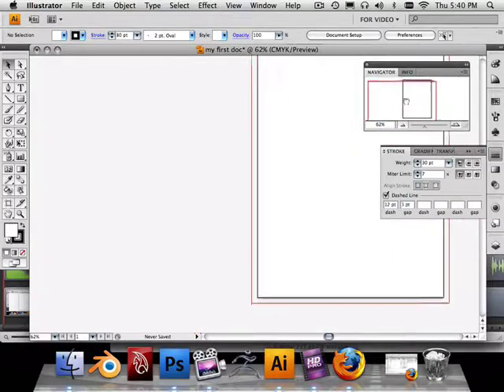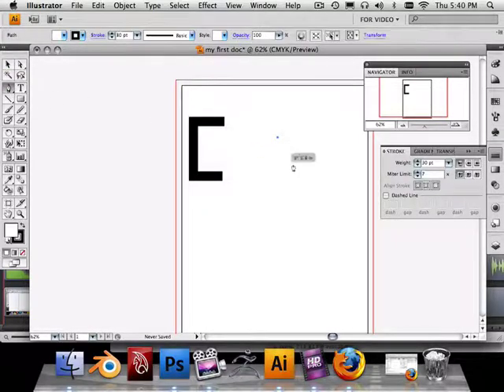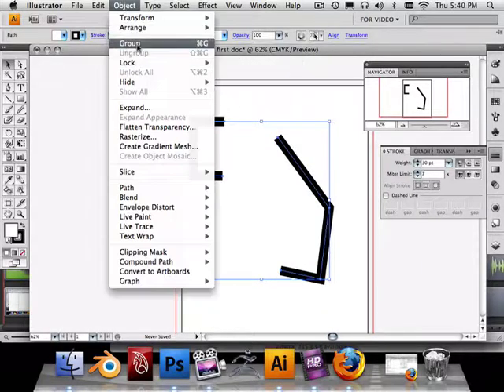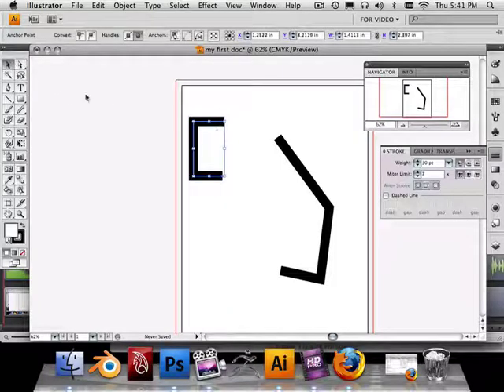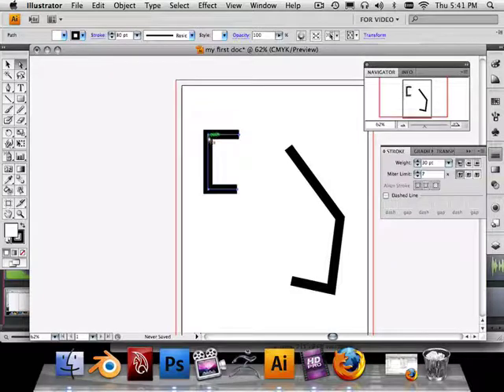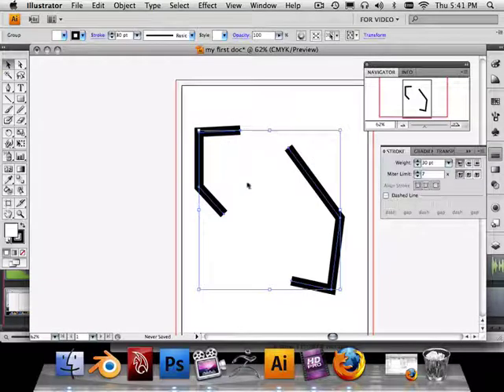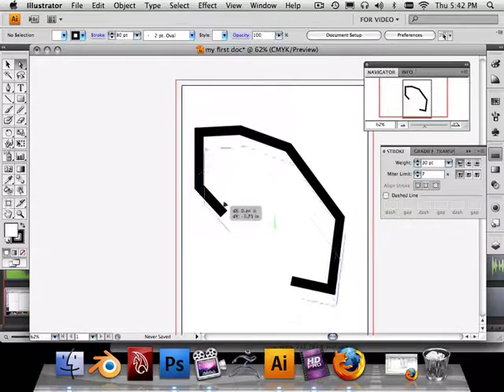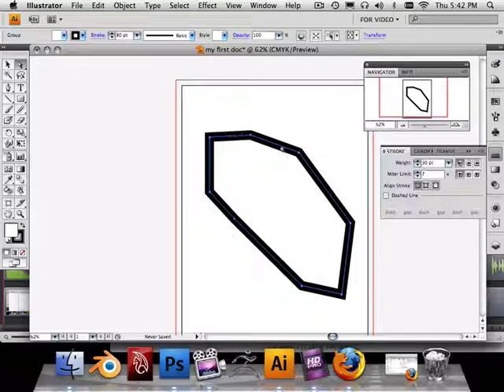0003 Illustrator (joining edges)